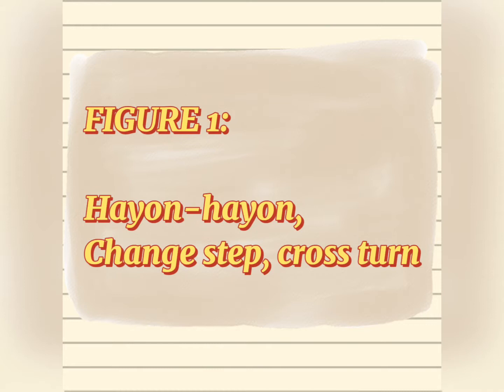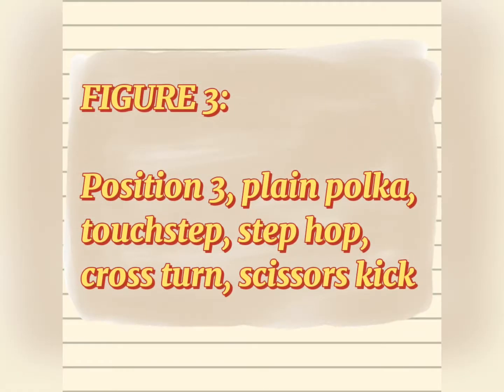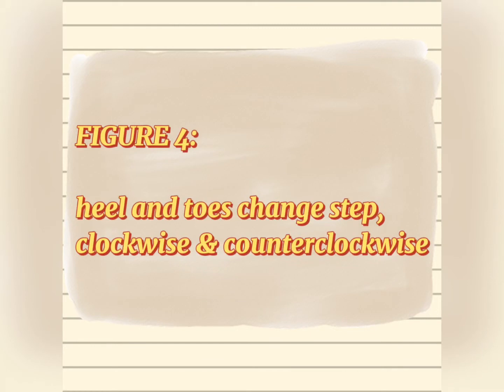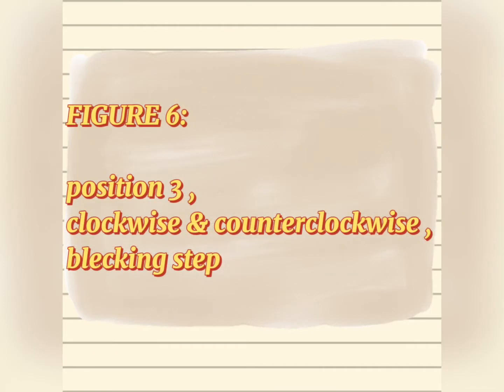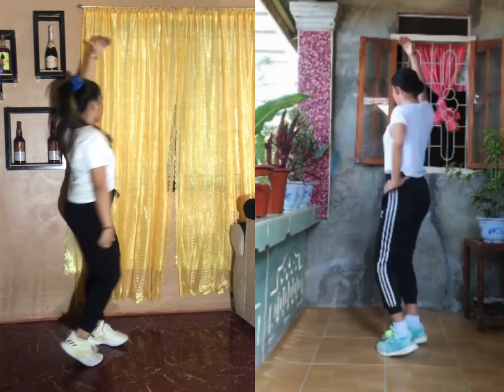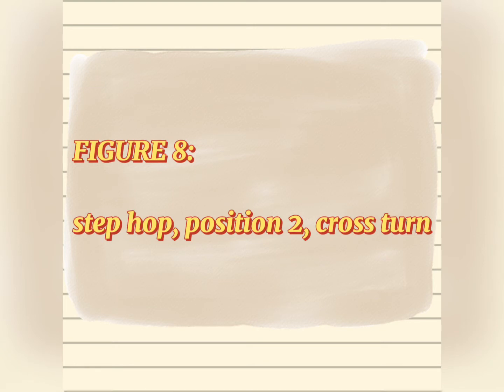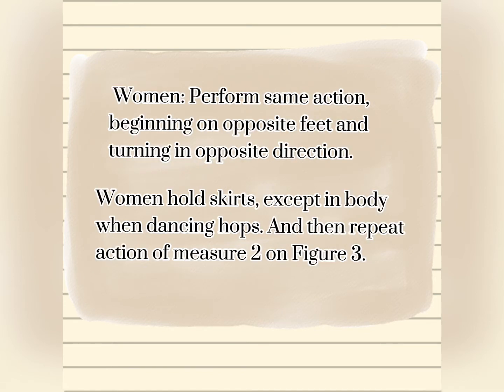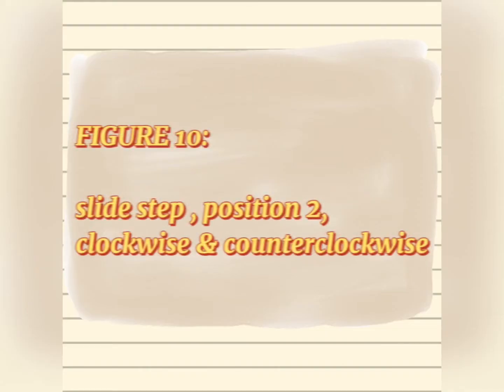Polkabal Instructional Video (Dance Literature) || BPE212 Philippine Traditional Dances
Third Examination of BPE212 Philippine Traditional Dances

By: Floramie Juzl Apat
       Kent Lloyd Omasdang